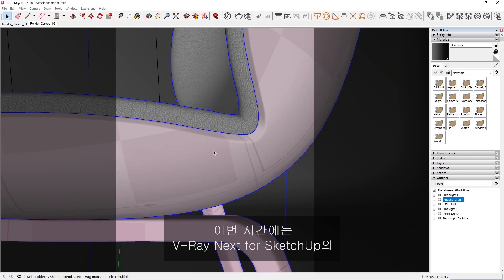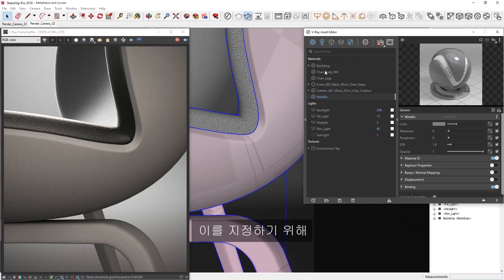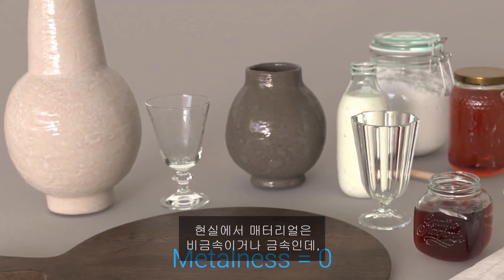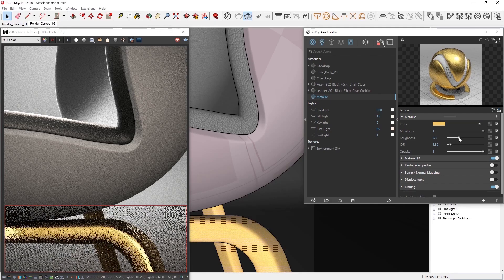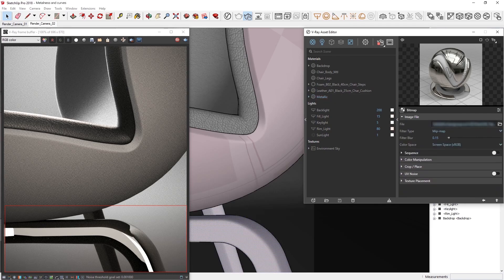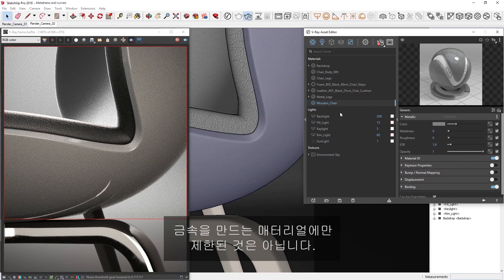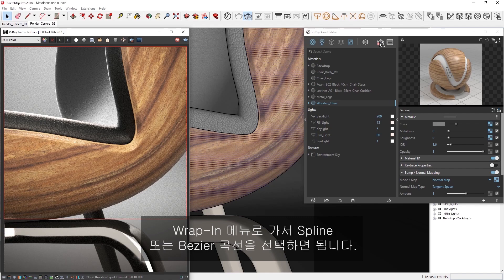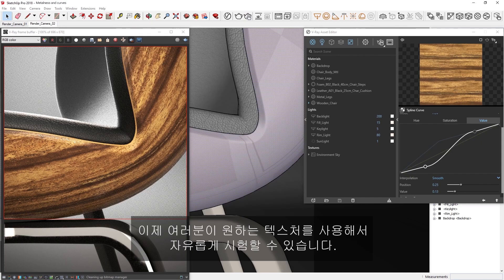V-Ray Next for SketchUp Courseware — 금속성 및 곡선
에서 무료 30일 테스트 라이선스를 신청하실 수 있습니다.

이번 시간에는 V-Ray Next for SketchUp의 새로운 Metallic Material의 사용법을 알아보겠습니다. PBR 텍스처는 특히 게임 엔진과 함께 사용하면서 그리고 Substance Designer와 같은 텍스처링 소프트웨어의 결과로서 3D 산업에 큰 영향을 미쳤습니다.
과거에는 PBR 텍스처를 V-Ray와 함께 사용하려면 약간의 수정을 거쳐야 했지만, 새로운 Metalness 파라미터를 사용하면 V-Ray Next가 PBR 워크플로우와 호환되기 때문에 이제는 Metalness와 Roughness 맵을 쉐이더에 드래그 앤 드롭하면 올바른 결과물을 얻을 수 있습니다. 또한 V-Ray Next의 새로운 Color Correction 곡선을 사용하면 맞춤식 제어 기능을 통해 매터리얼과 텍스처를 수정할 수 있습니다.
먼저 Asset Editor를 열고 Interactive Render를 시작해서 현재의 화면 상태를 확인합니다.